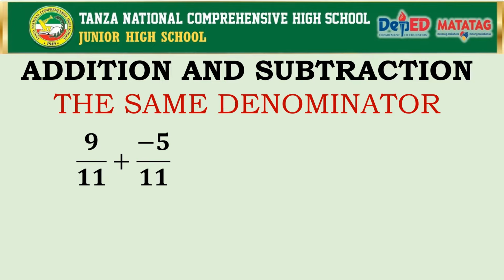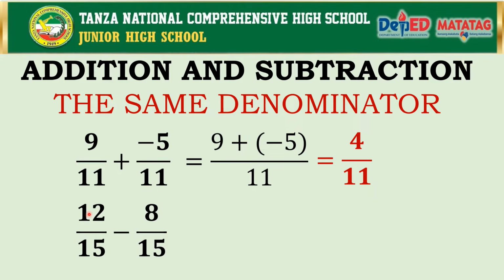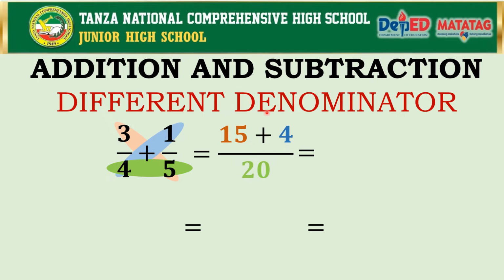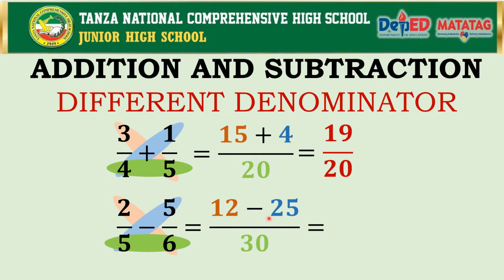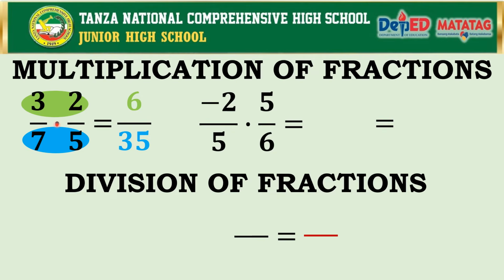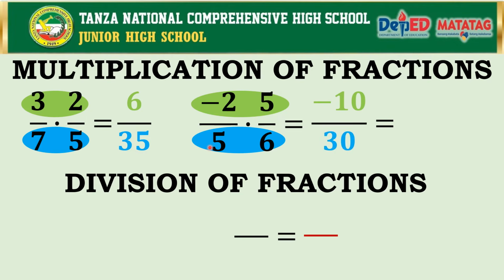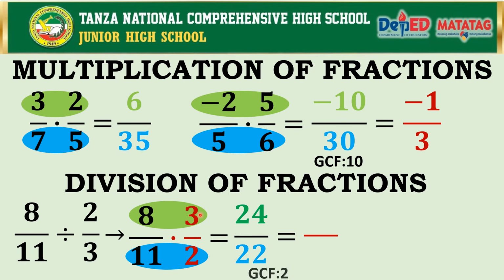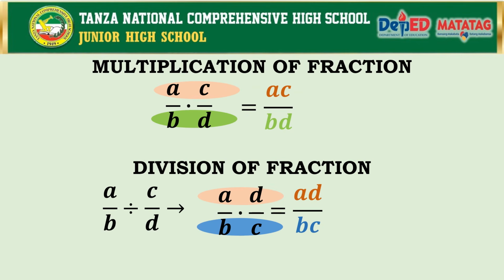REVIEW : OPERATION ON FRACTION